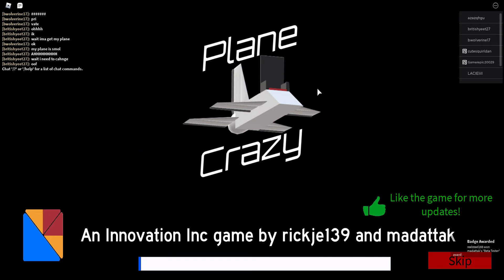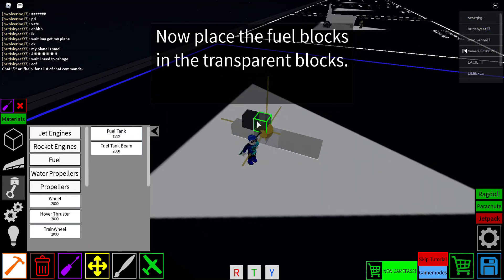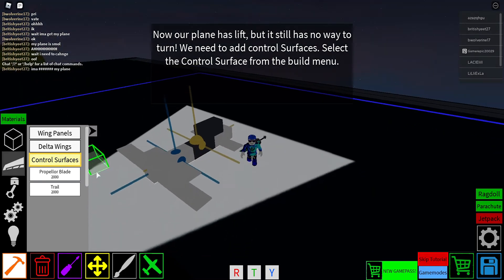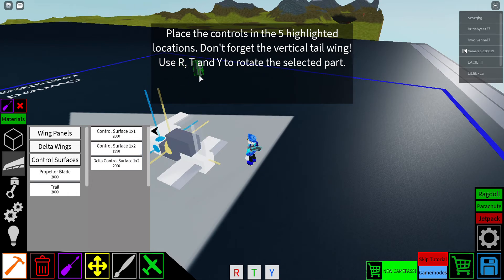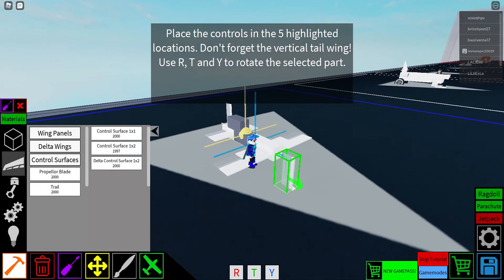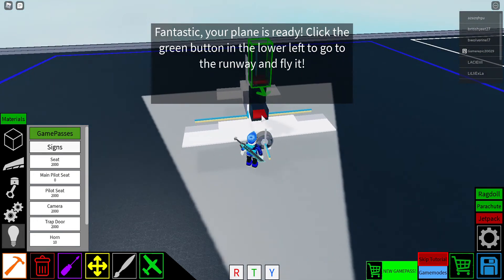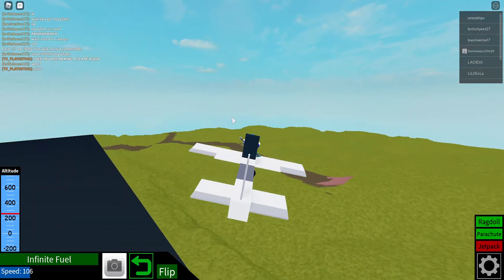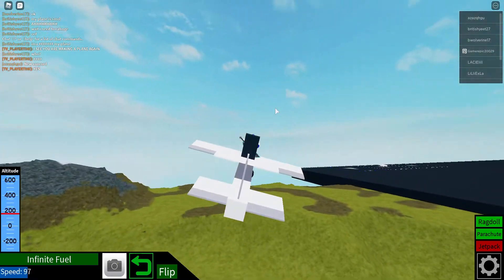me playing a plane game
you fly a plane and u build a plane